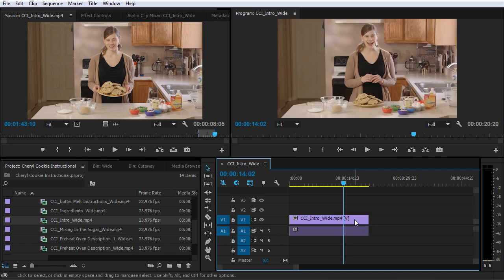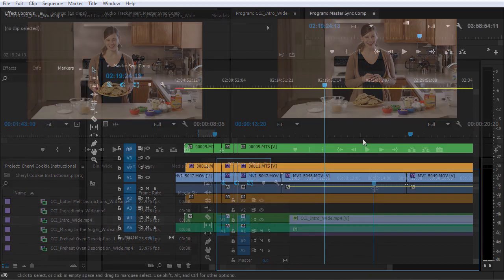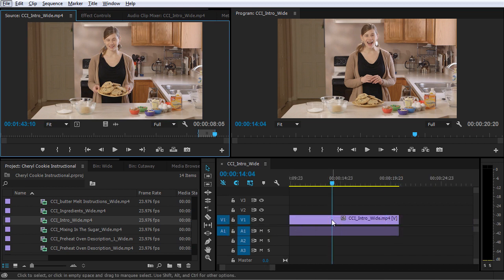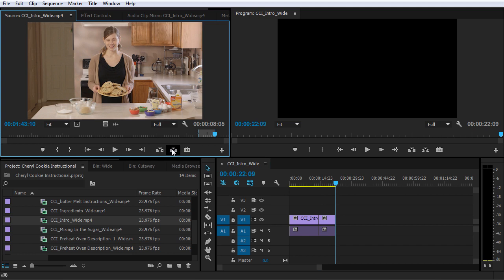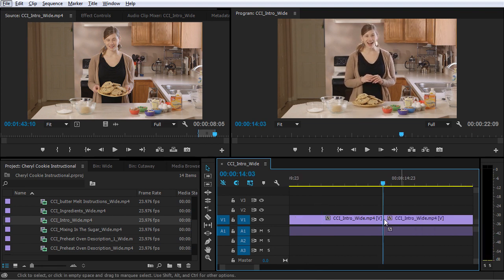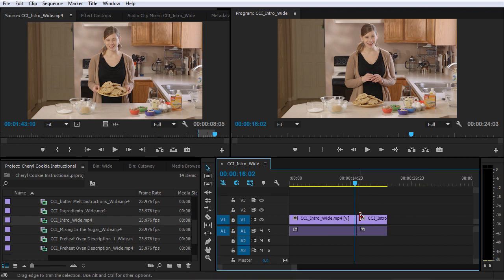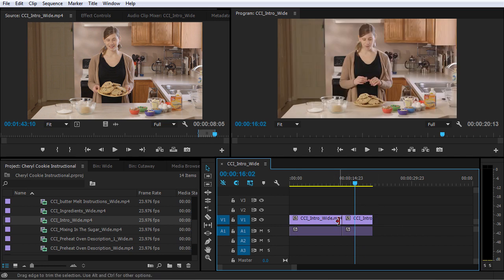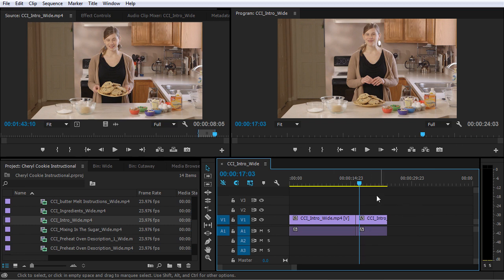Editing in the Timeline, Part Two